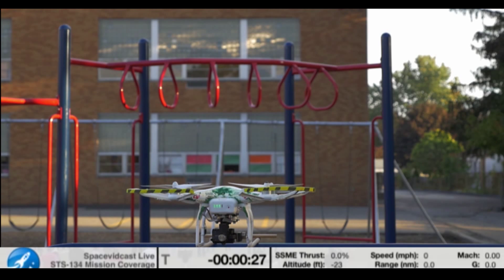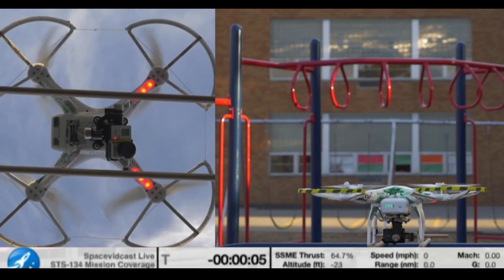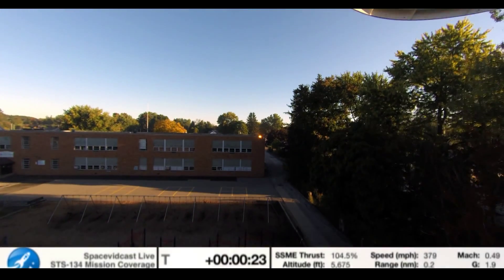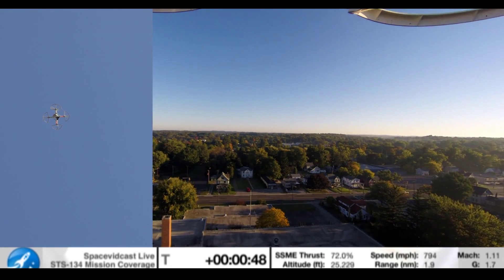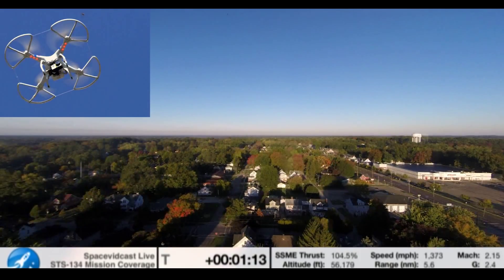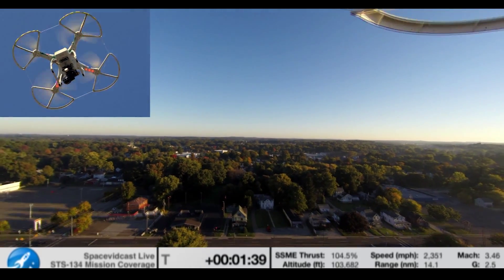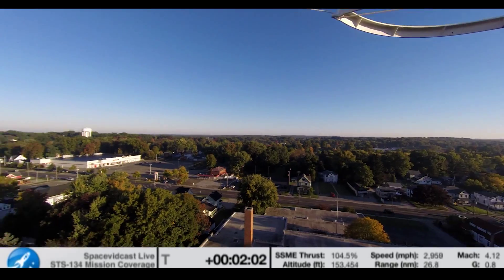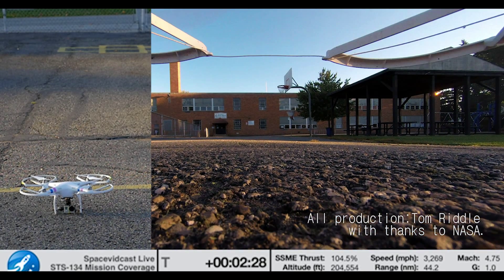"NASA directed" drone flight over an elementery school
Using the Lumix GH4 slow motion feature, the DJI Phantom Vision II, and 4K footage from a GoPro camera, I created this "NASA-directed" flight over West Main Elementary School in Ravenna, Ohio.